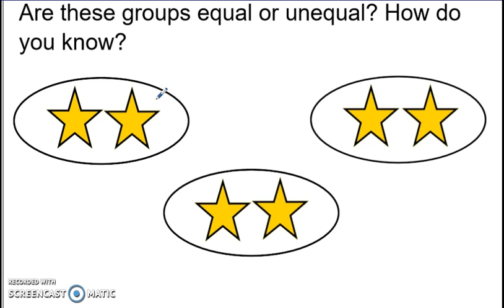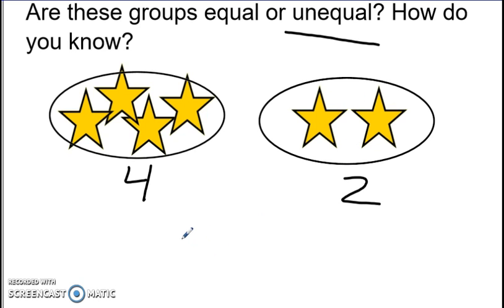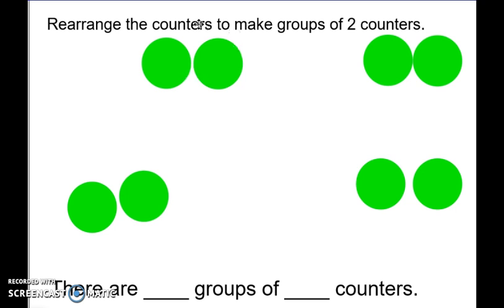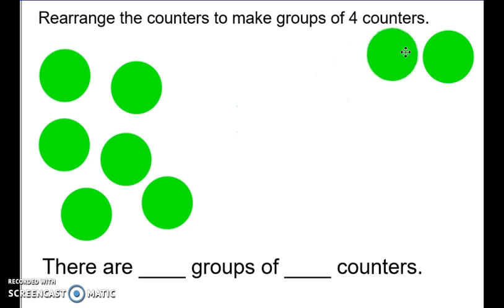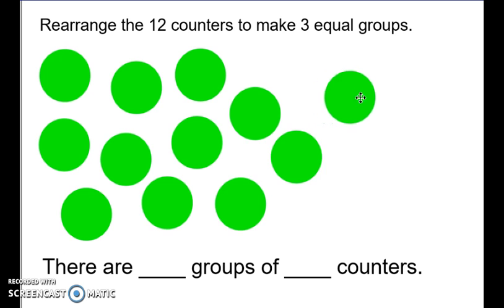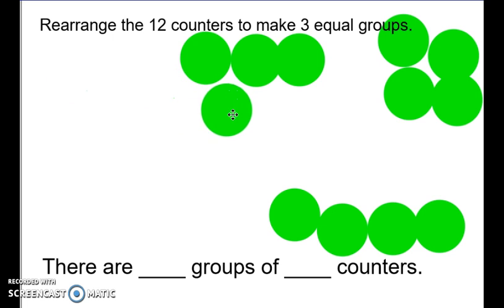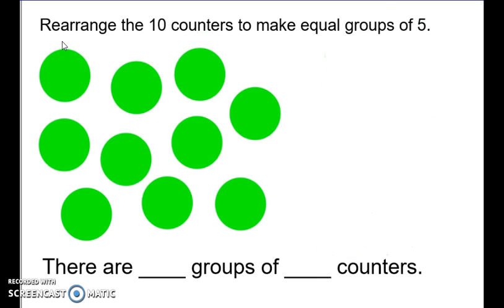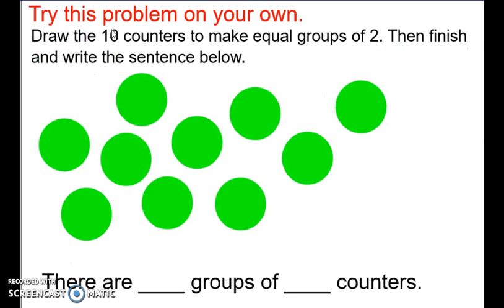Module 6 Lesson 1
Students make equal groups.